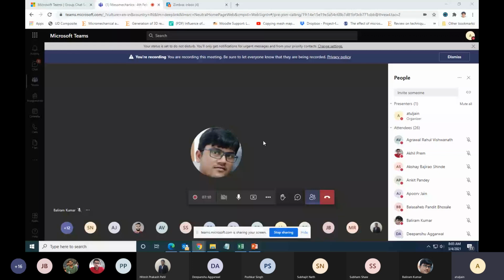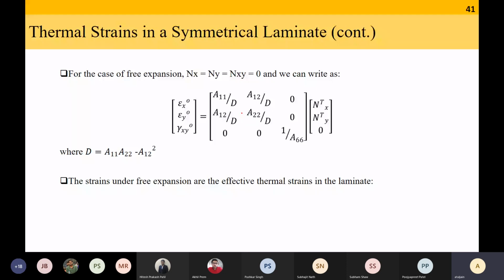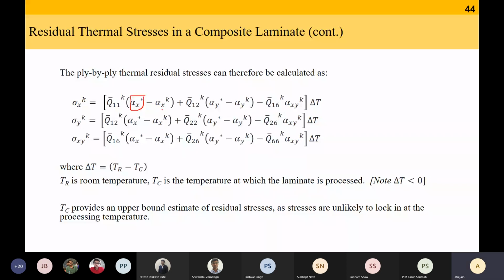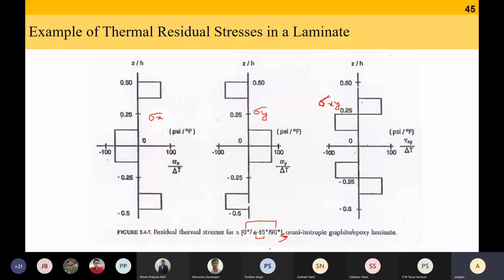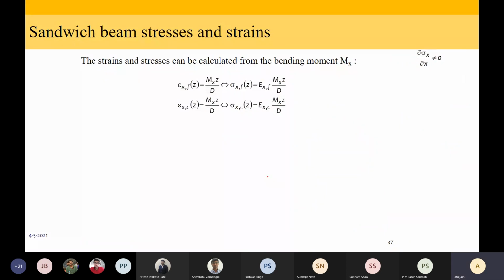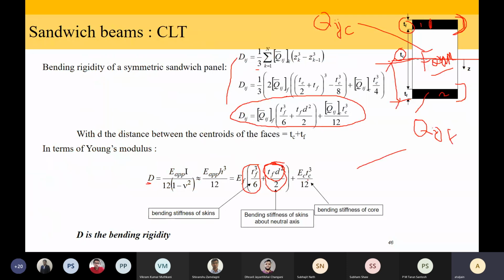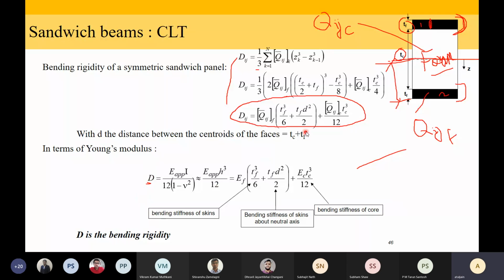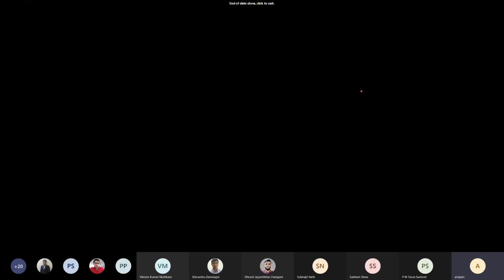Mesomechanics 4th March